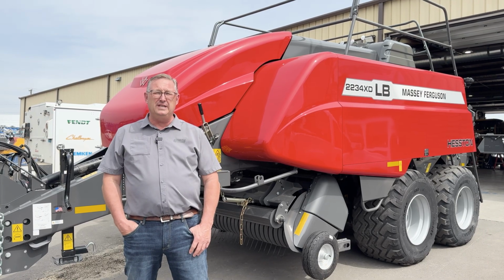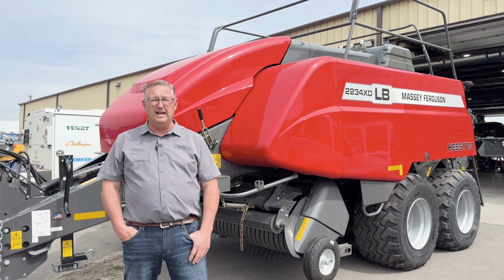Maintenance Monday: PM360 Program – Early Savings to Keep Your Equipment Running Strong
Welcome back to Maintenance Monday!
In this week’s episode, Shane dives into the PM360 program and how you can take advantage of early savings this year. Getting your equipment looked after now means fewer breakdowns and more uptime when it counts.

👉 Watch to learn how PM360 can help you:
✔️ Save money with early discounts
✔️ Stay on top of maintenance
✔️ Keep your operation running smoothly all season long